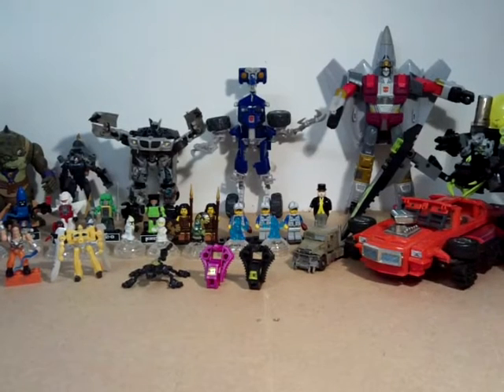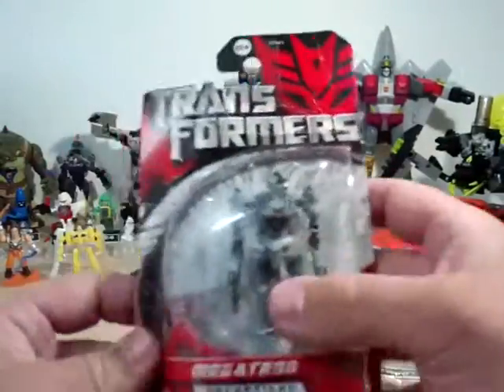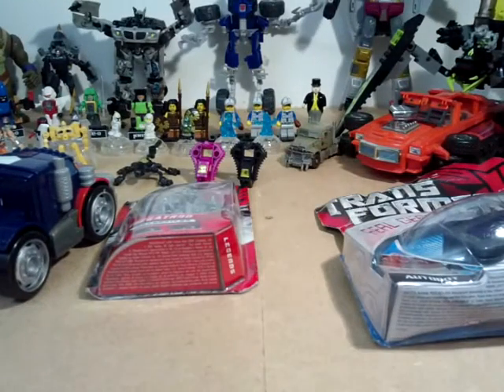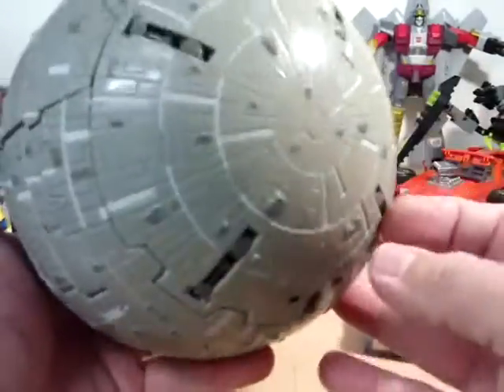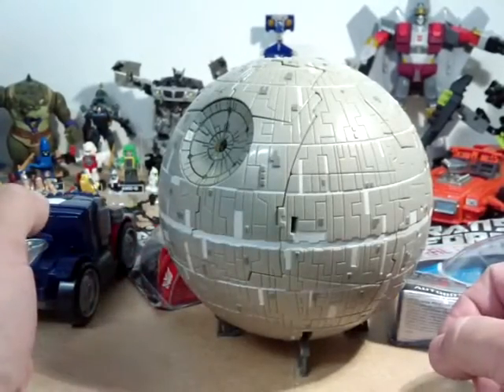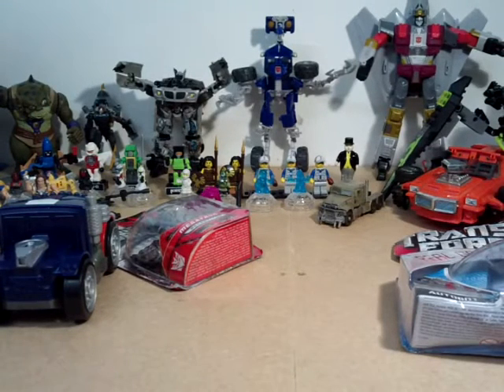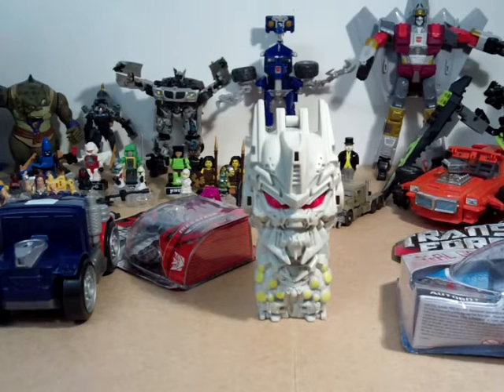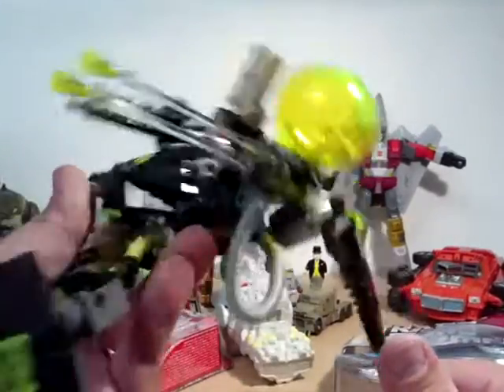Car Boot Pickup #2 20thJuly 2013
A hot ans sweaty Saturday picking  up goodies at the car boot